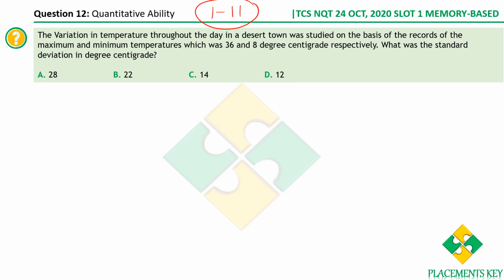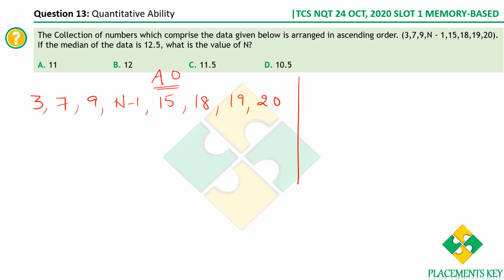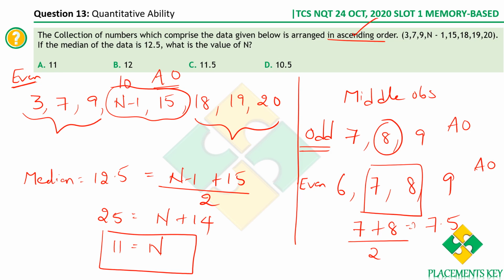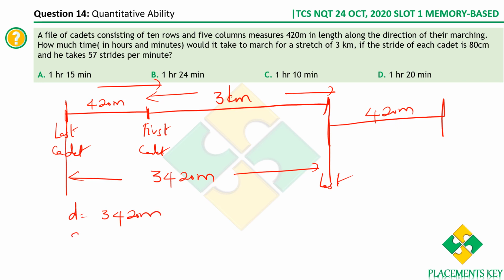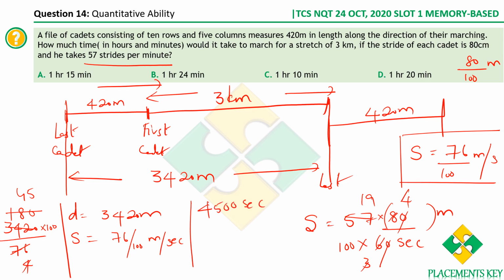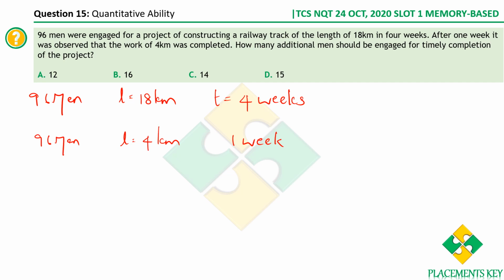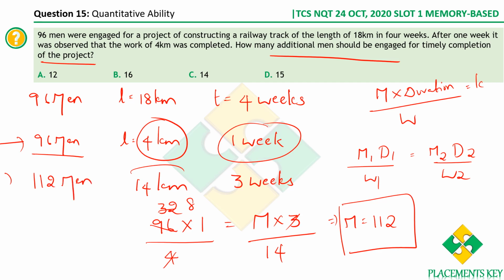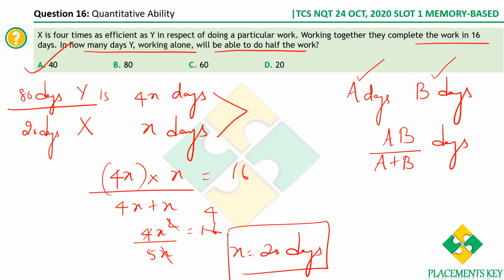TCS NQT 2021 | Oct 24 Slot 1 |Quantitative Ability Part 3